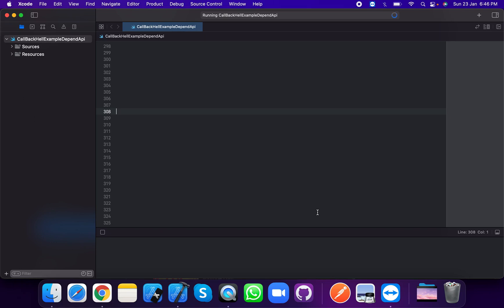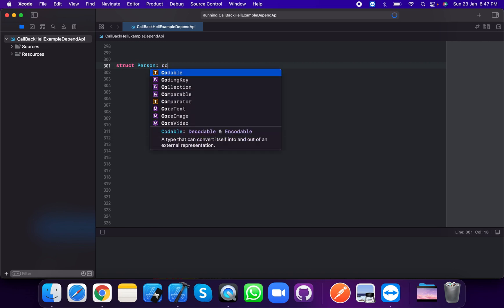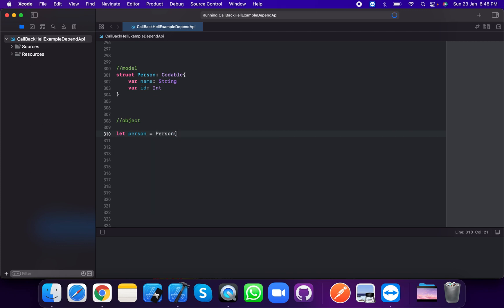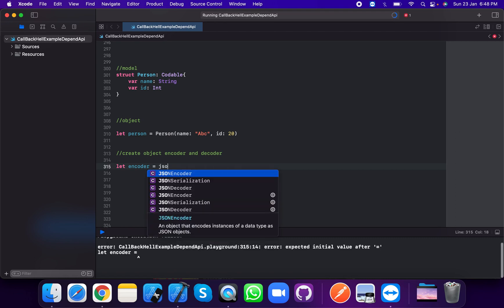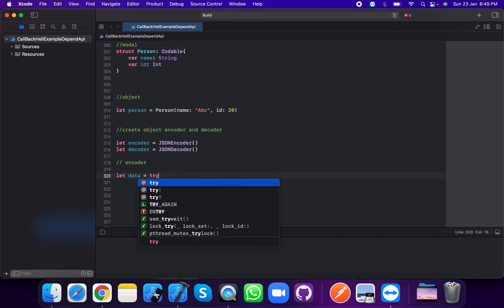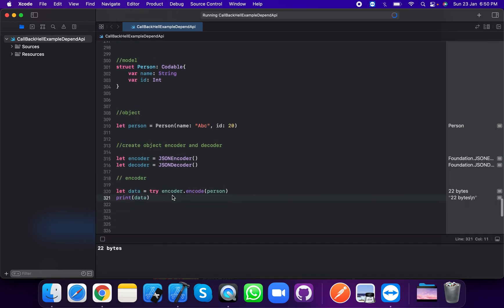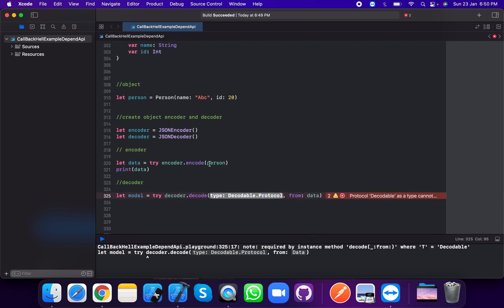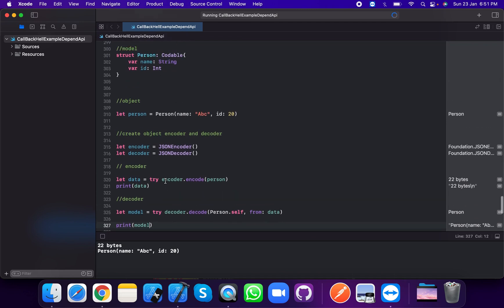Encoding and Decoding in swift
Hello,
I am RisalatSadik i want to subscribes my channel and like my videos.